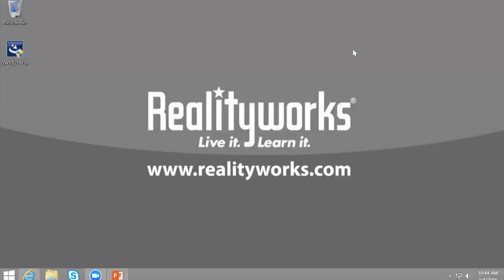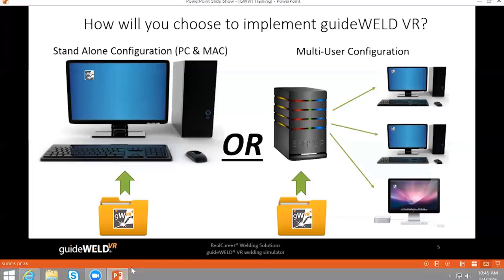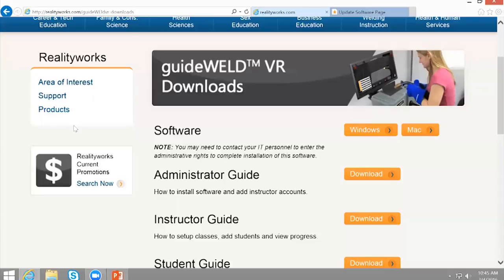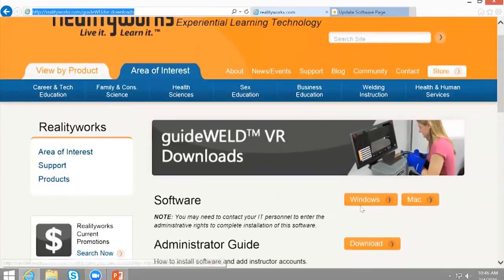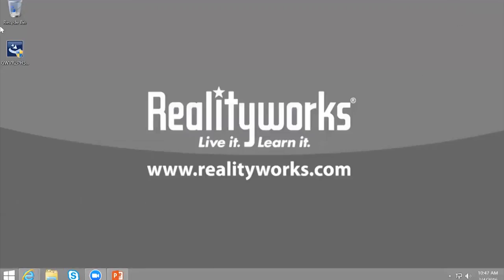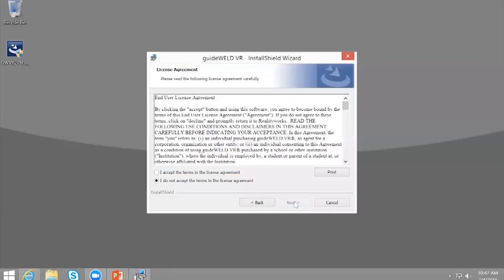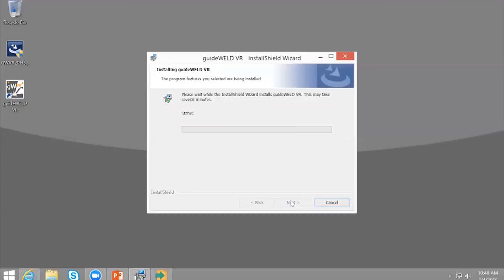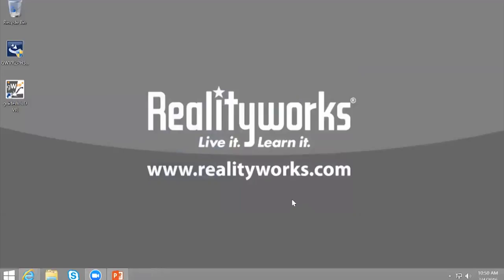2 焊接模擬器軟體下載及安裝 (guideWELD VR Download and Installing)